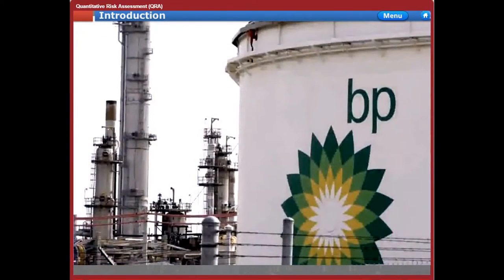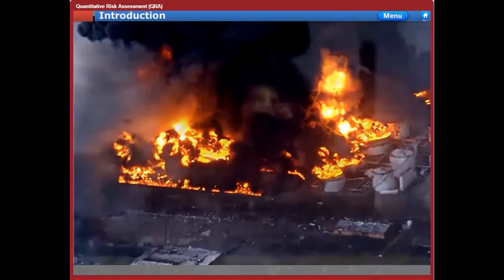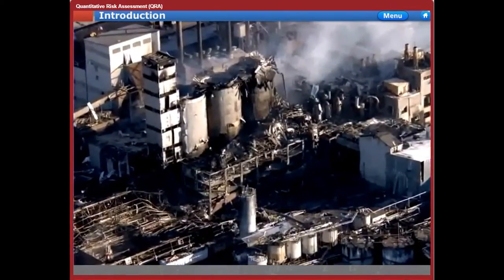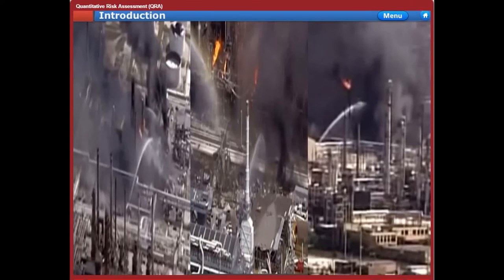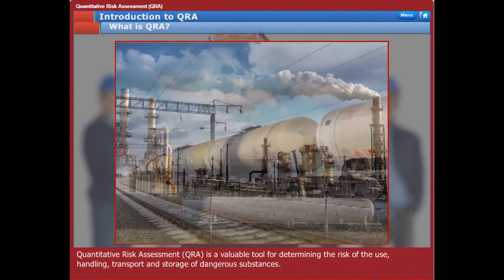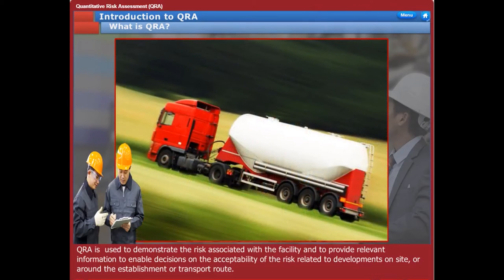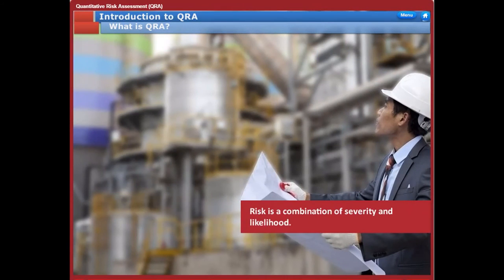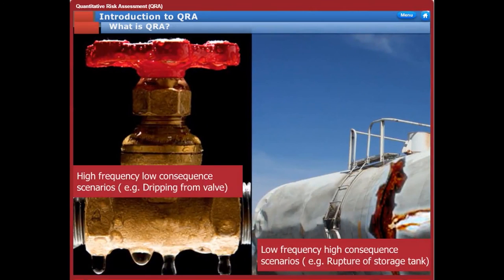Fundamentals Of Quantitative Risk Assessment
Quantitative Risk Assessment (QRA) is a valuable tool for determining the risk of the use, handling, transport and storage of dangerous substances. QRAs are used to demonstrate the risk associated with the facility and to provide competent authorities with relevant information to enable decisions on the acceptability of risk related to developments on site, around the establishment or transport route. QRA is a formalized specialist method for calculating individual, environmental, employee and public risk levels for comparison with regulatory risk criteria.